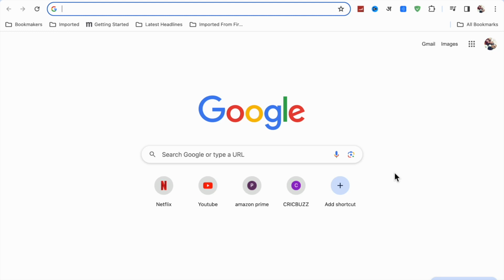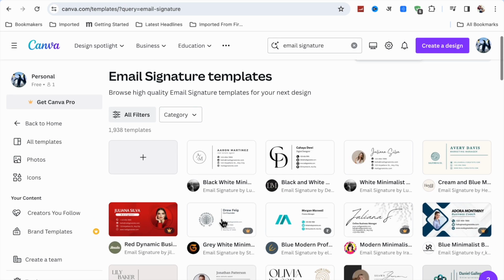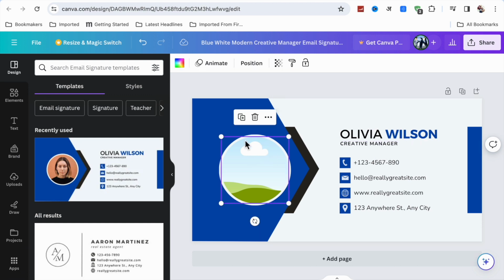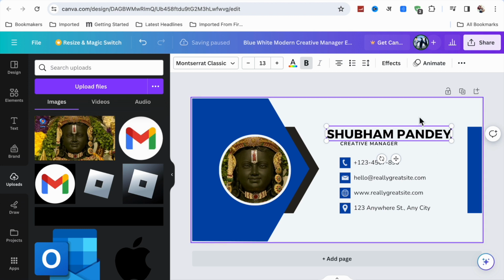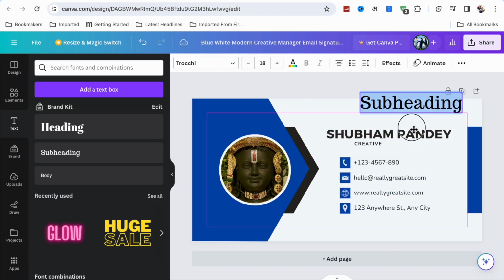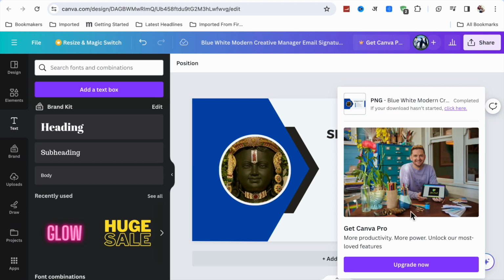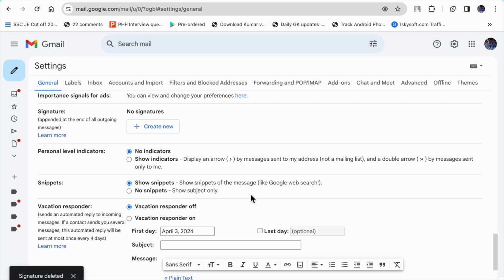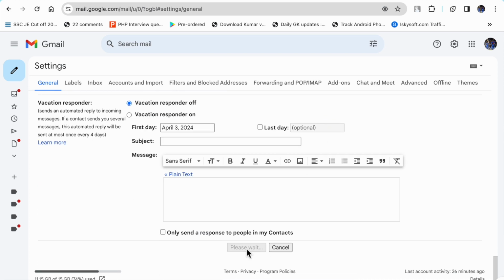How to Design Email Signature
In this video, I am going to tell you about how to Design Email Signature Using Canva For Free.
Like this you can Design Email Signature
Thanks.
Design Email Signature Using Canva For Free